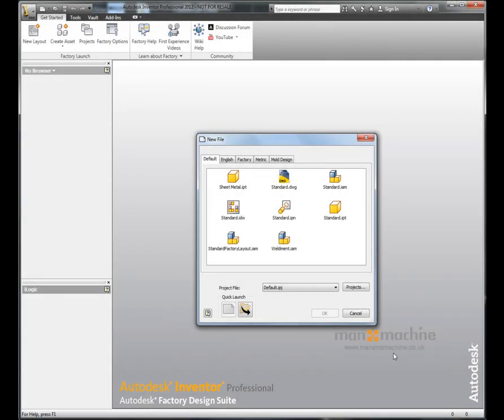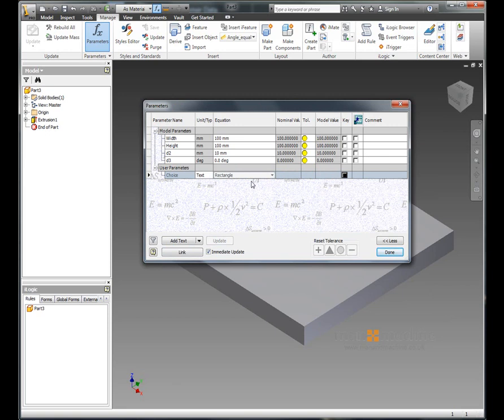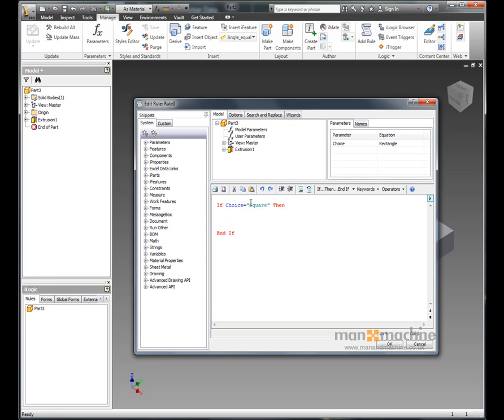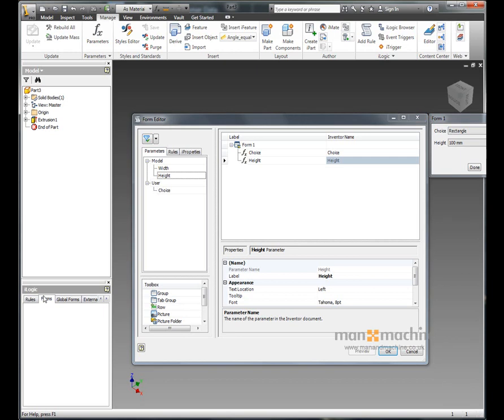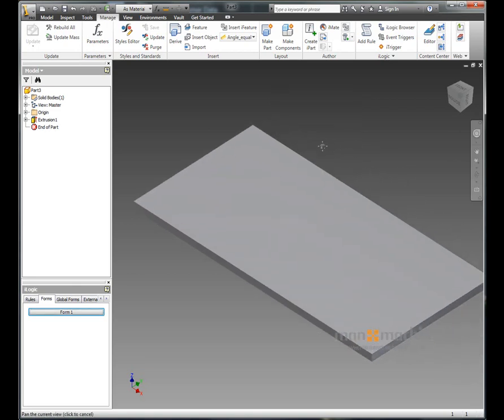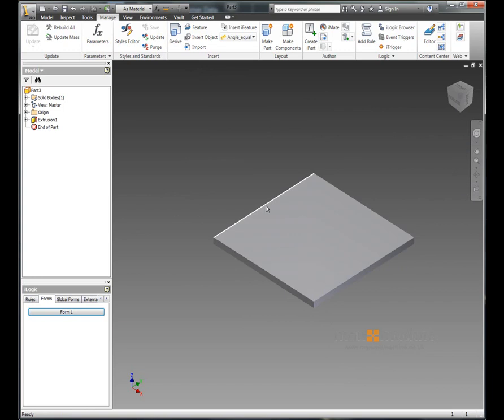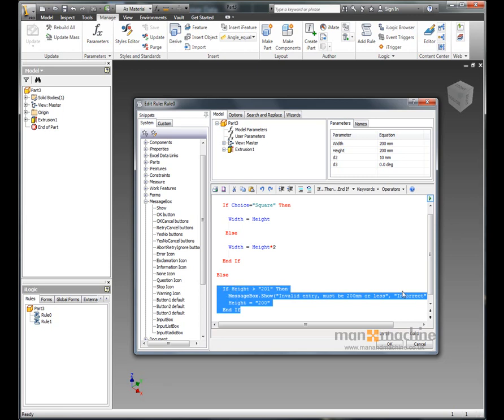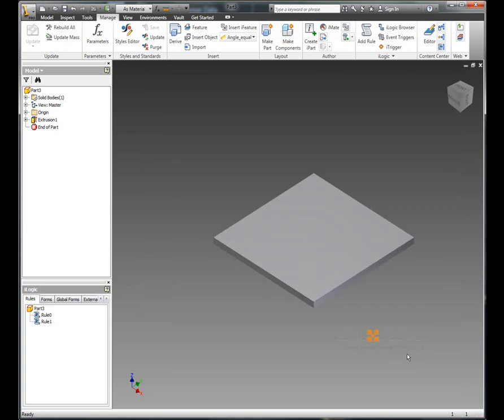Autodesk Inventor 2012 - An introduction to iLogic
A brief overview of iLogic within Autodesk Inventor 2012. Taking you through the process of setting up a couple of simple rules within iLogic to automate your designs. While iLogic can seem overwhelming at first, this video should show you how quickly, and easily, you can implement iLogic into your new, and existing designs.